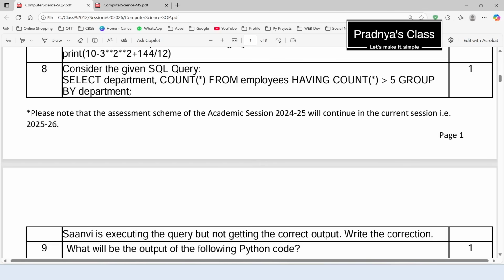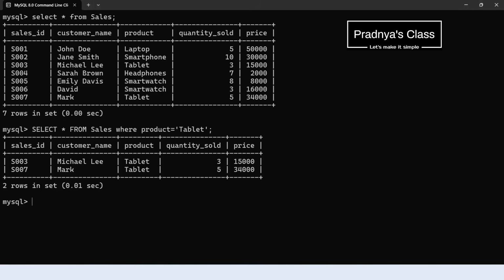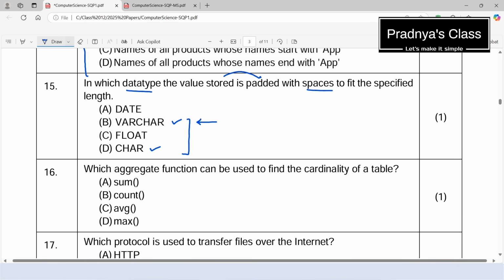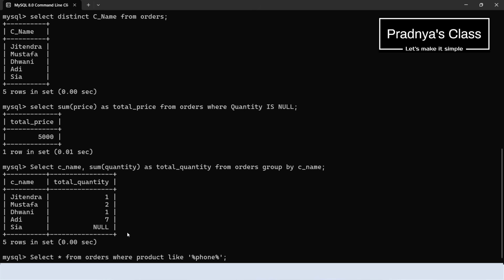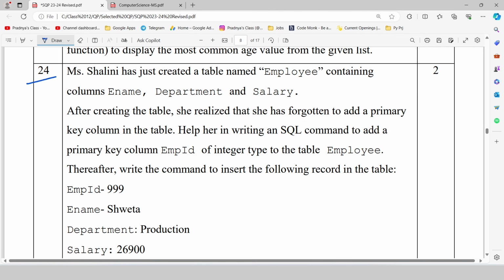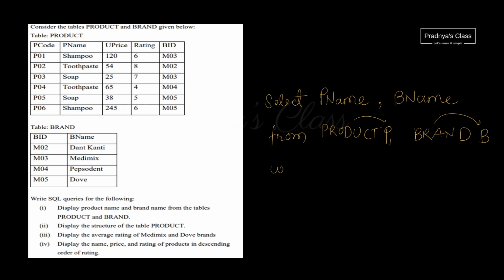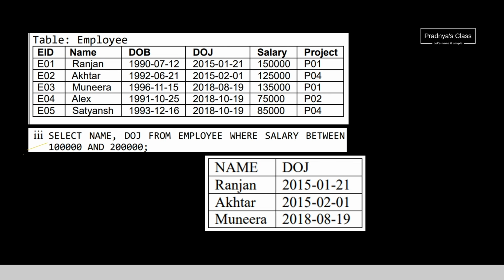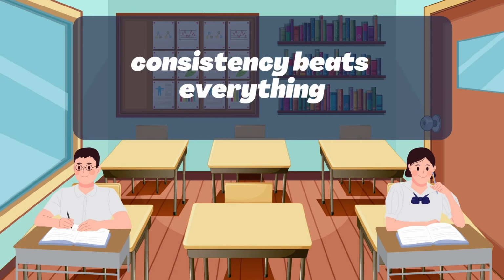DATABASE and MySQL | Important Questions | Class 12 Computer Science | ENGLISH